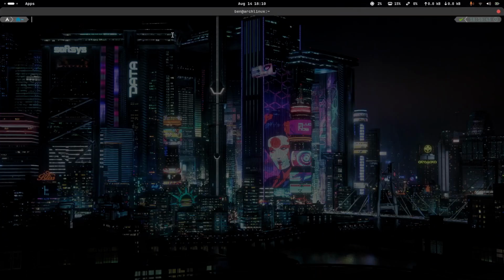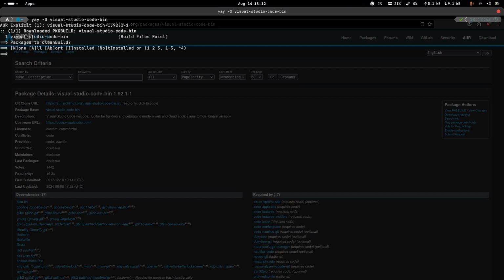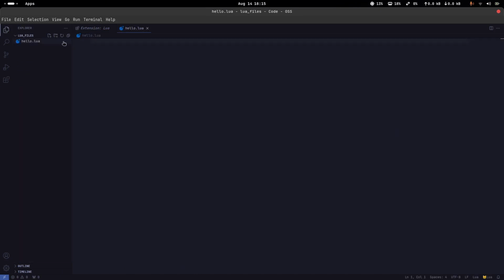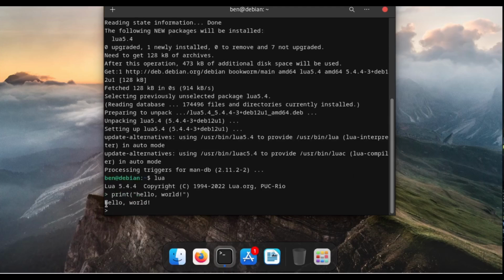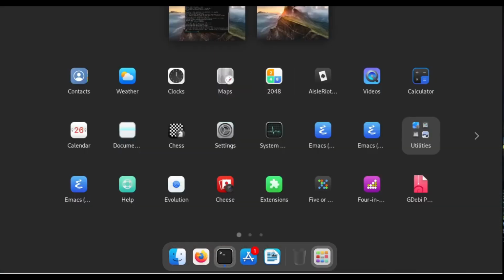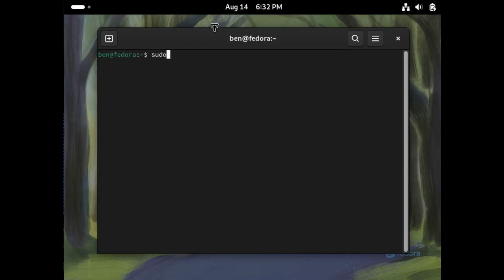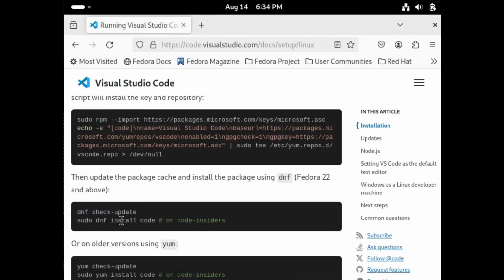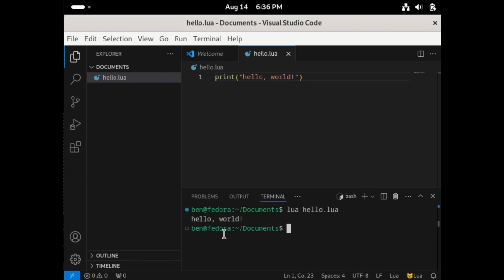Lua Tutorial For Absolute Beginners - Part 2 - Installing Lua & VSCode on Linux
A tutorial on how to install lua and VSCode on Linux distributions. The distributions shown in the video are Arch Linux, Debian, and Fedora, but the steps should also work for other distributions that are derived from those three.

Chapters:
0:00 - Arch Linux install steps
6:00 - Debian install steps
10:56 - Fedora install steps